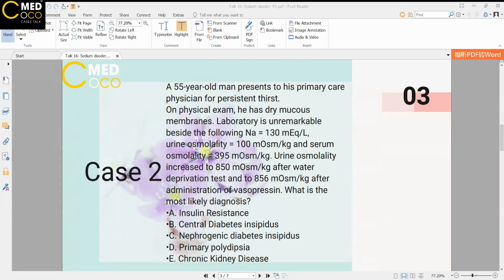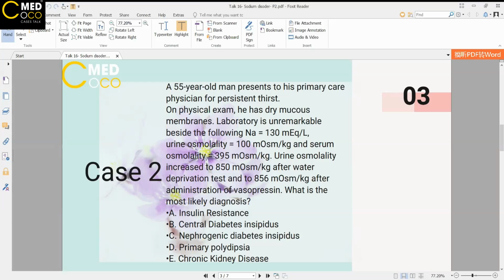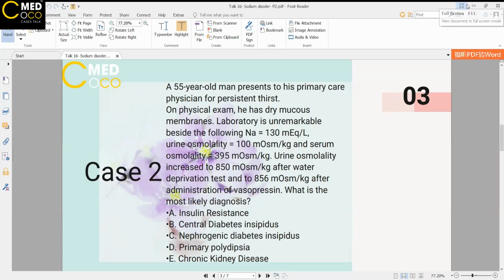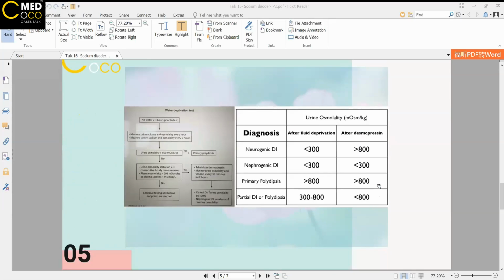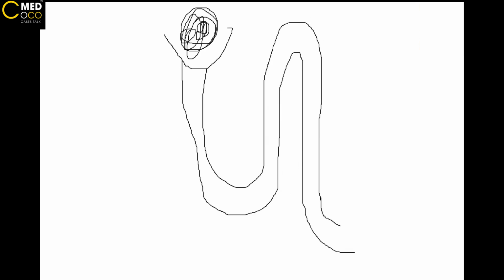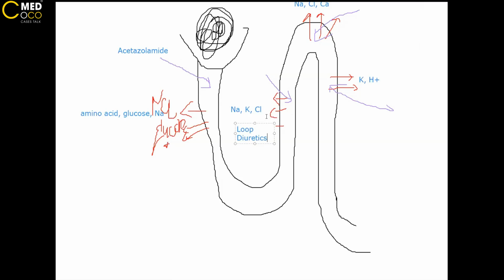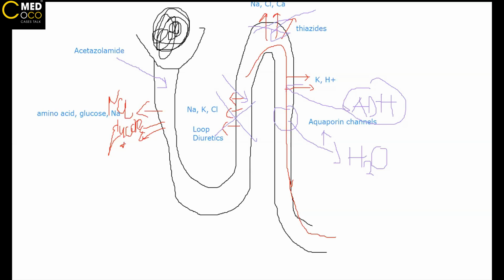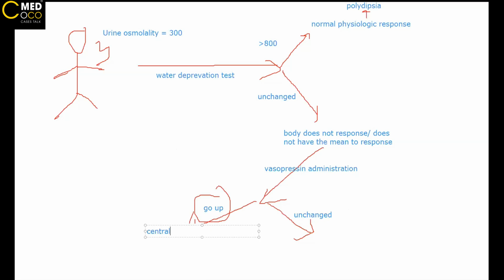Disorder of sodium part 2-P2-Mr.Leon Nguyen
"In this video we are gonna tackle basic electrolytes disorder includes Na,K,Ca.We gonna go through basic algorithm from American Academy of Family physician and guidelines of how to diagnose and treat electrolytes imbalances".